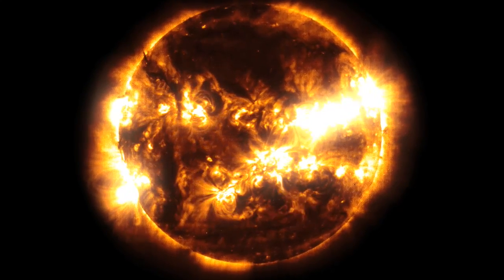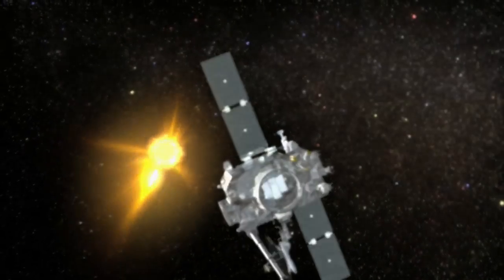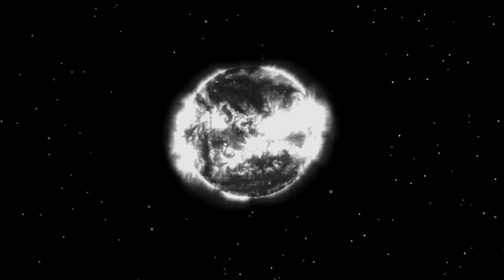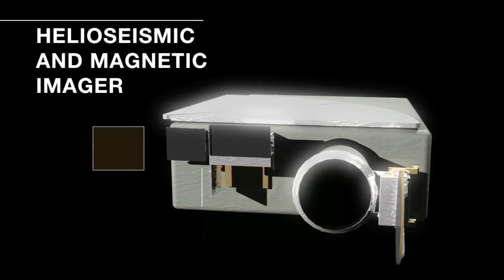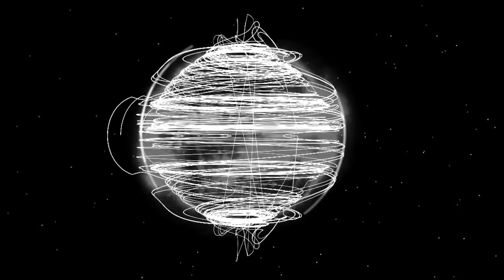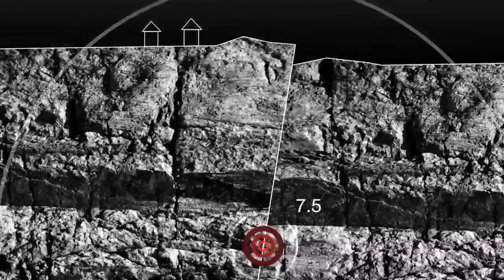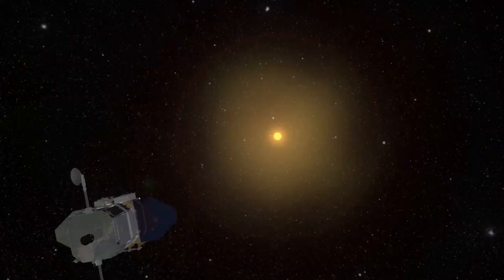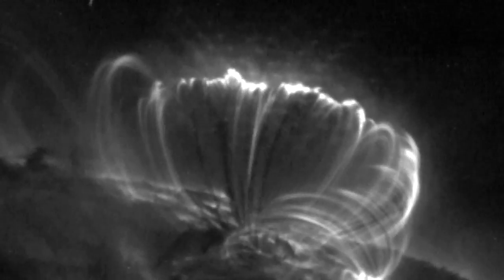NASA | SDO's Helioseismic and Magnetic Imager (HMI)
Dean Pesnell, the SDO Project Scientist, explains how the Helioseismic and Magnetic Imager (HMI) instrument will allow us to see activity inside the sun and even on the other side of the sun.